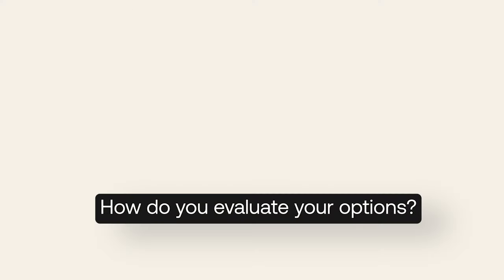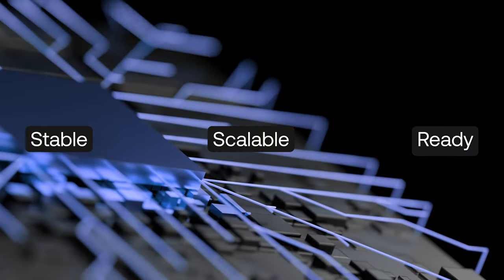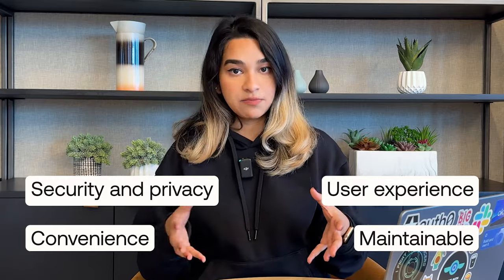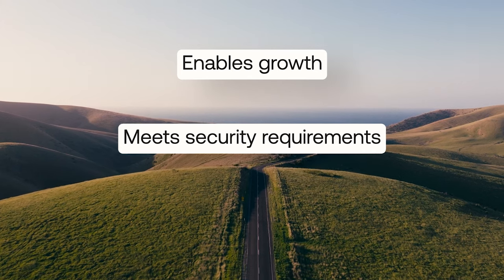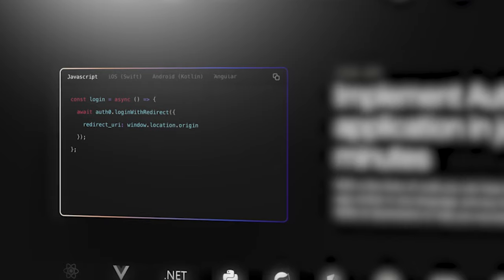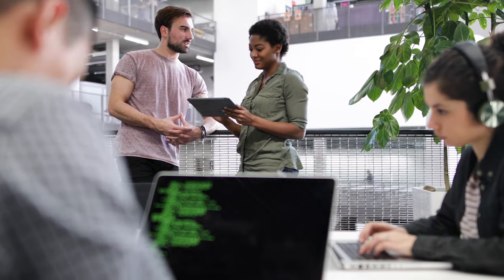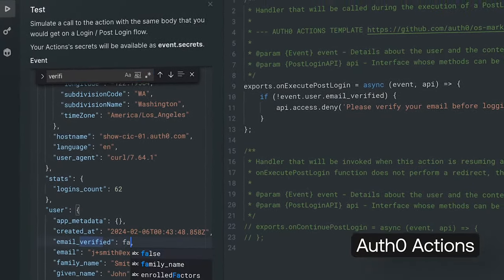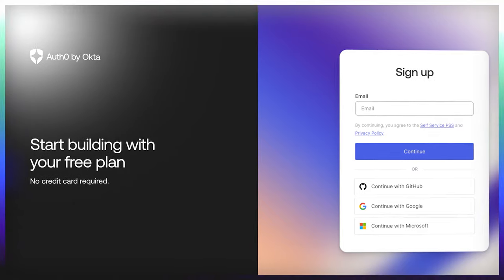Need to add auth to your app? Watch this first.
Are you evaluating a Customer Identity and Auth solution for your app or website? Are you trying to balance user convenience, privacy, and security? In this video, Okta developer advocate Shreya Gupta walks through what you should consider and what sets Auth0 apart.

Are you evaluating an Identity and Auth solution with a balance of user convenience, privacy, and security? Discover why you should consider Auth0 by Okta.